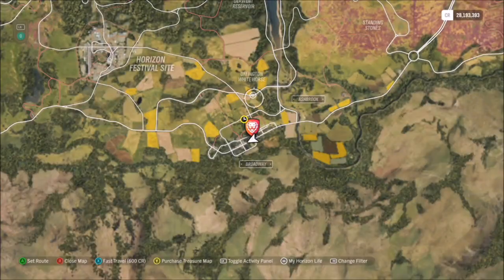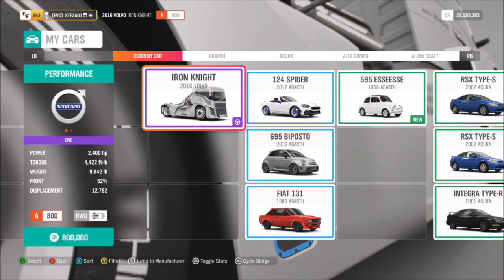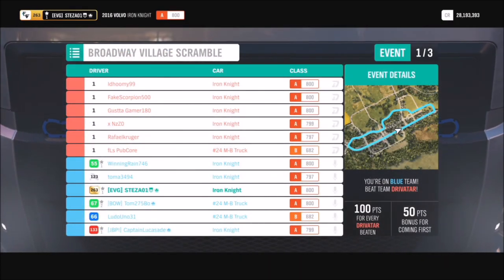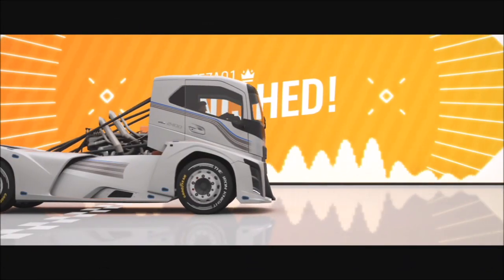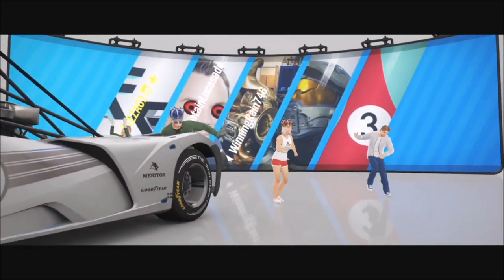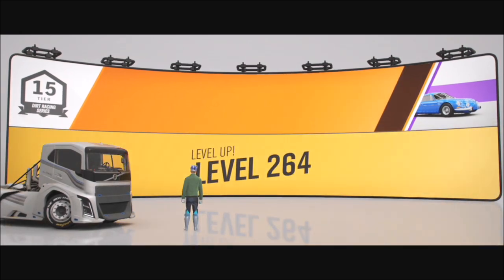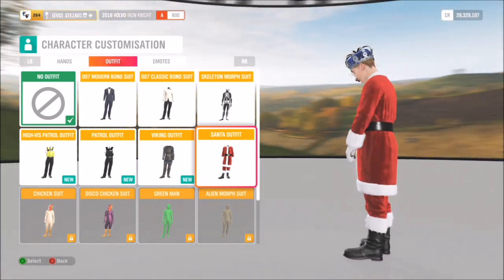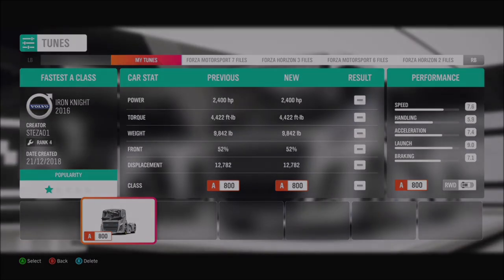Forza Horizon 4 - How to unlock SANTA'S OUTFIT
Just a quick guide on how to unlock the Santa's Outfit in Forza Horizon 4.